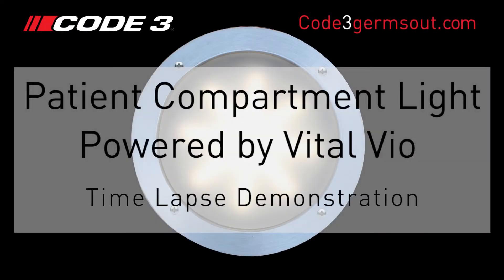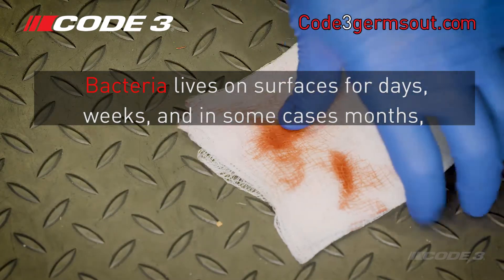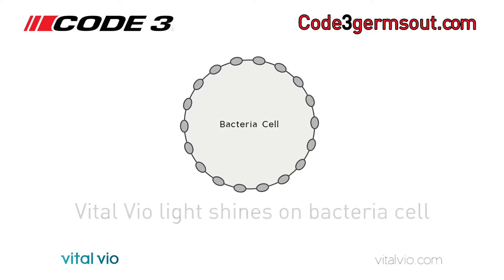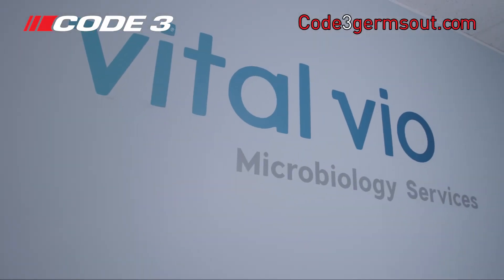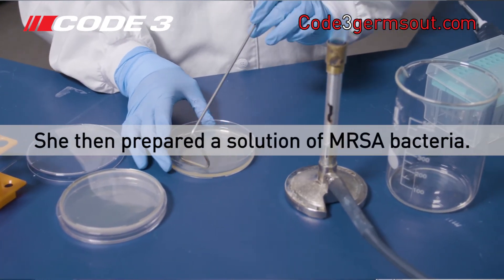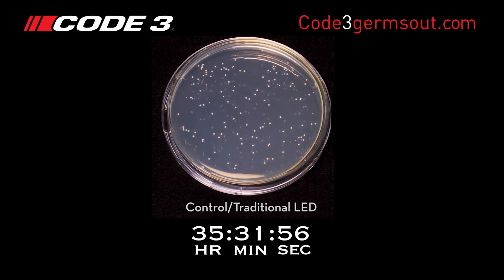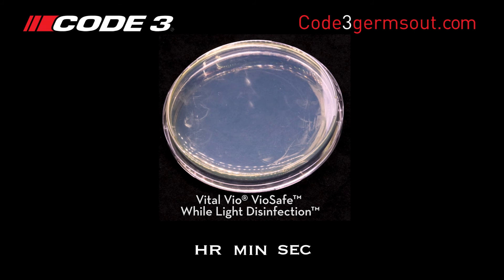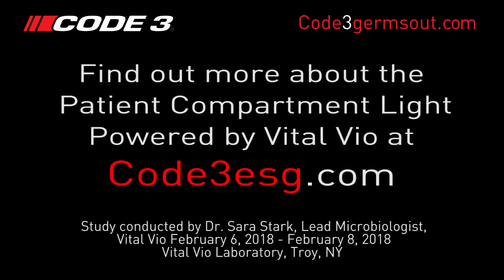Code 3's Patient Compartment Light Powered by Vital Vio Time Lapse Demonstration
Time Lapse demonstration of the efficacy of Code 3's bacteria killing Patient Compartment Light Powered by Vital Vio.